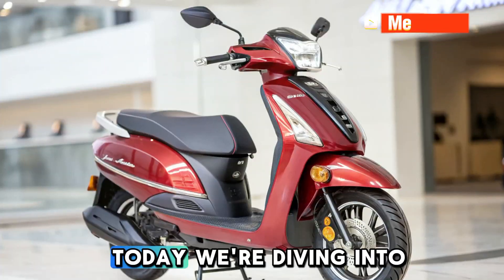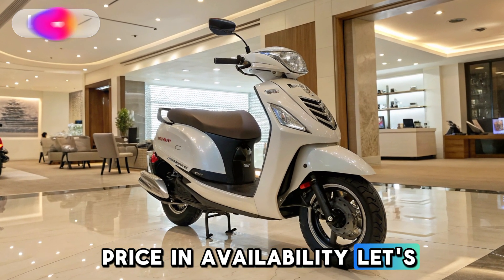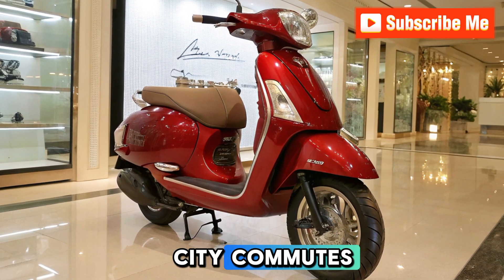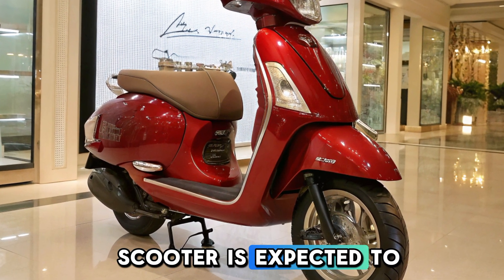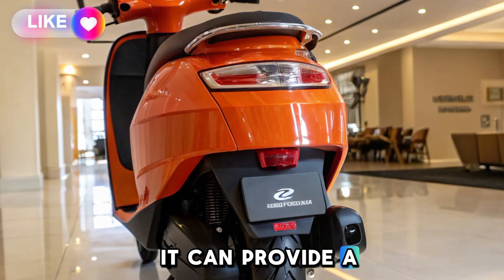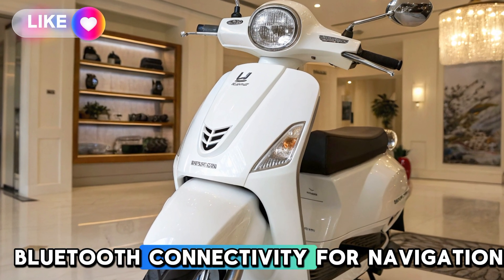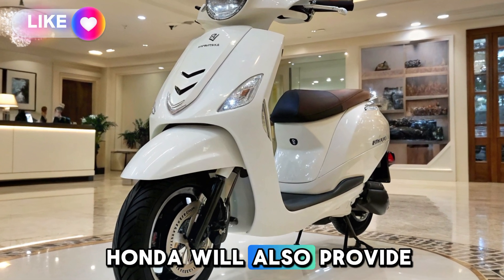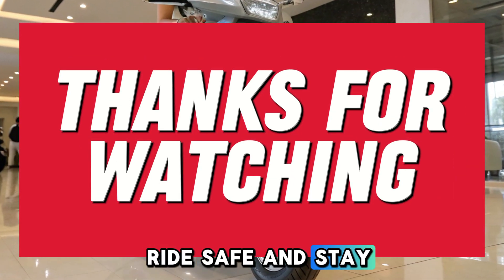Honda Activa Electric Scooter (EV) – Full Details & Review | Indian top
The Honda Activa Electric (EV) is an upcoming electric scooter featuring a sleek design, lithium-ion battery, and smart features. It offers a top speed of 60-70 km/h and a range of 100-120 km per charge. With fast charging, digital display, regenerative braking, and Bluetooth connectivity, it’s designed for urban commuting. Expected to launch in 2025 at a price of ₹1-1.2 lakh, it aims to be a reliable and efficient choice for eco-friendly riders.